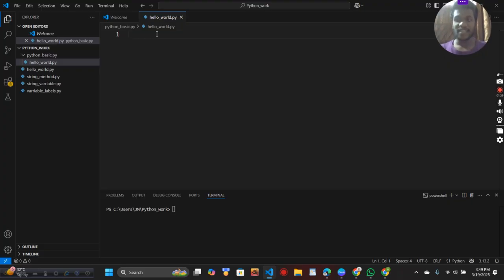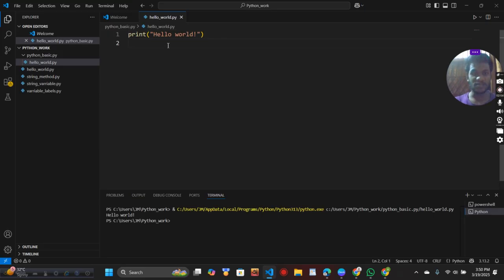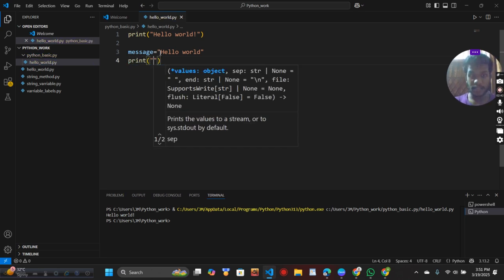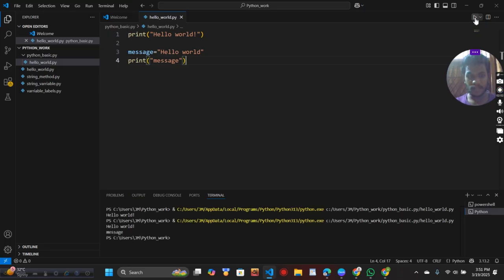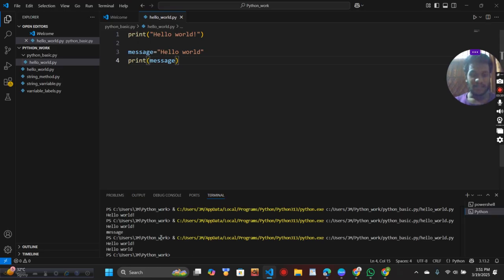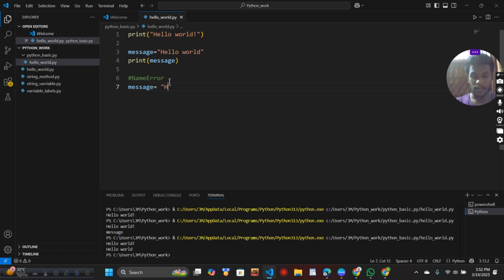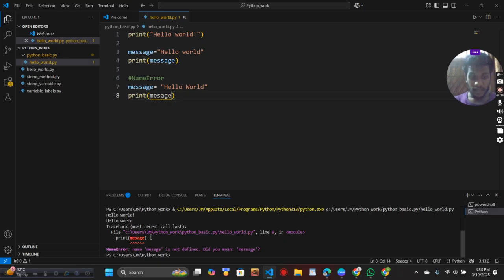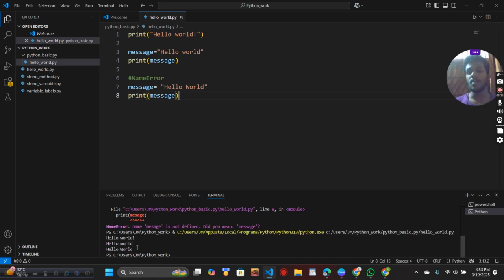Running Python Code in VS Code | Python Beginners Guide 🚀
In this video, I demonstrate how to run Python code in VS Code, including direct printing and using variables. This is a simple yet essential concept for beginners in Python programming.
🔹 Topics Covered:
✅ Printing in Python
✅ Variables in Python
✅ Common errors (NameError)
✅ Running Python in VS Code